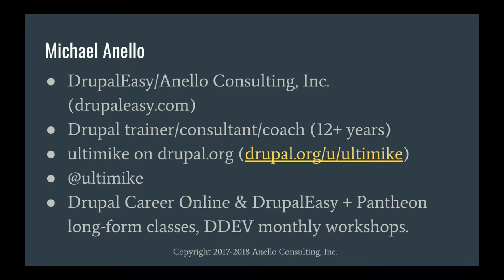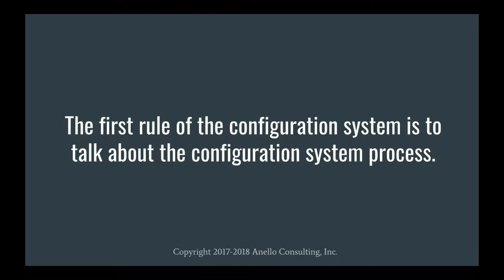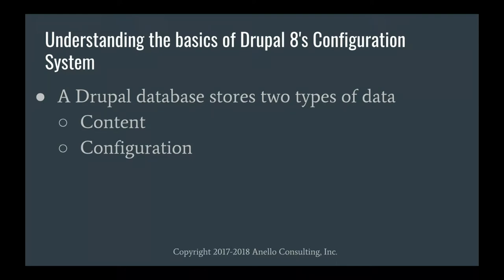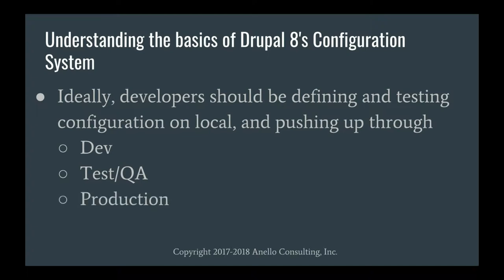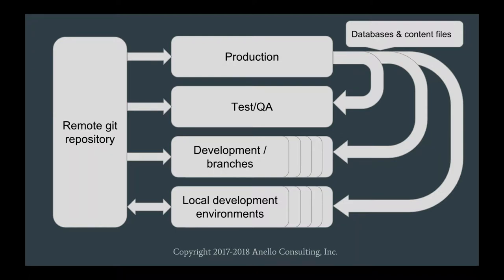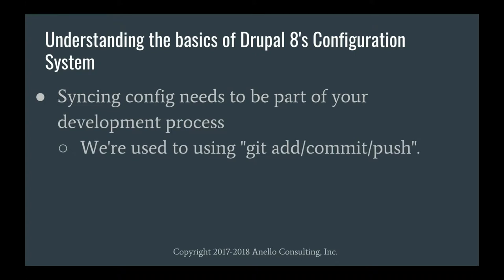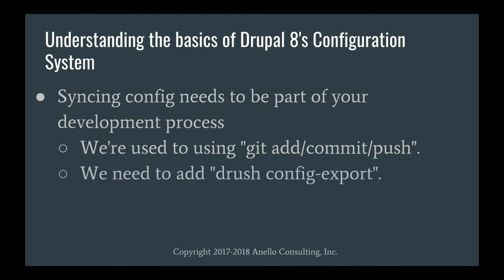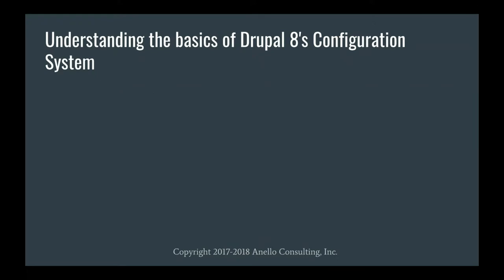Drupal 8 Configuration System Basics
Michael Anello

The Drupal 8 configuration system can provide great advantages to managing the configuration of a site, but it can also cause massive headaches if used improperly. This presentation will provide an overview of how the Drupal 8 configuration system works, best practices on basic workflows to utilize it effectively, and a small sampling of some of the contributed modules available to enhance it.

This presentation is designed for Drupal site-builders, developers, and project managers interested in learning basic best practices of the Drupal 8 configuration system.